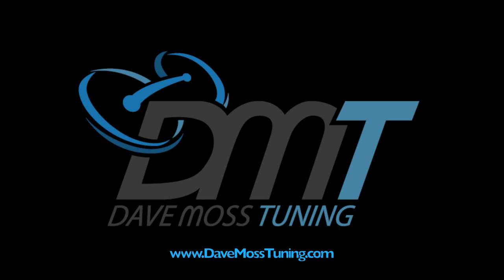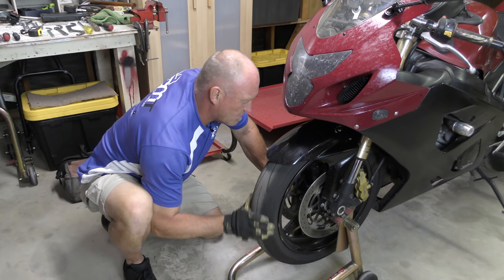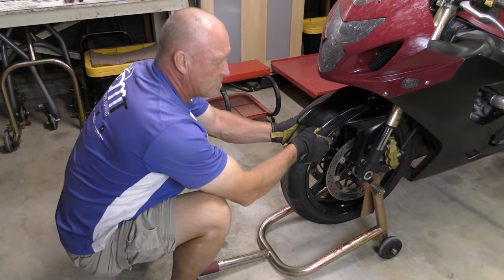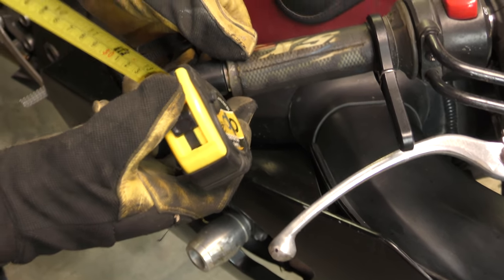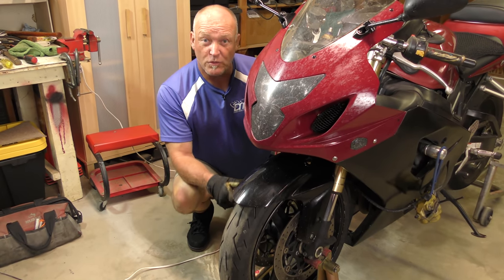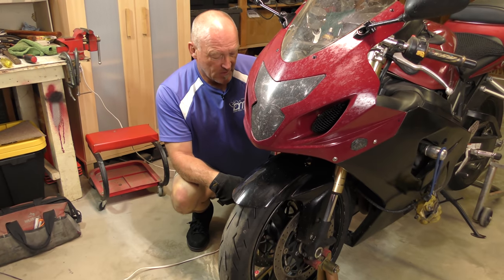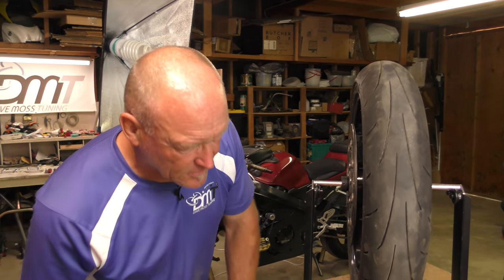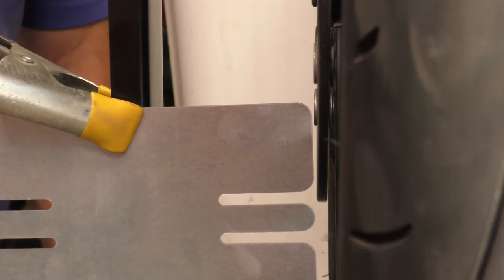Trash or Treasure: '05 GSX-R750 Front Brake Problem Ep 1 Rotors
We have 4 sets of wheels for our Hypersport Tire Test on the 2005 Suzuki GSX-R750. The front brake lever throw is radically different from wheel to wheel, as is the brake drag. What is going on here?!